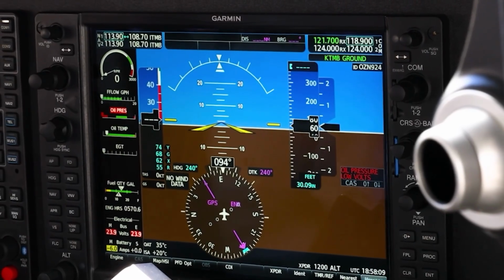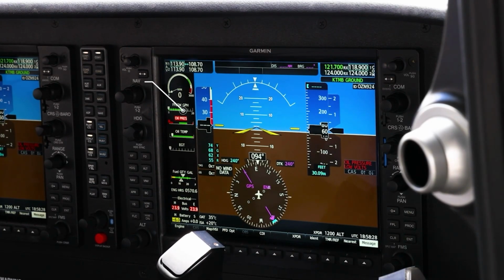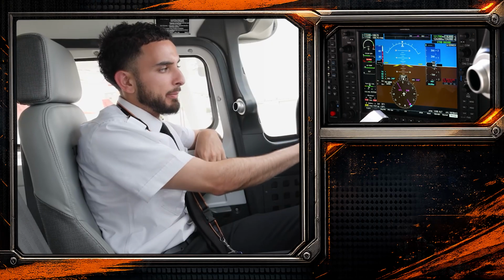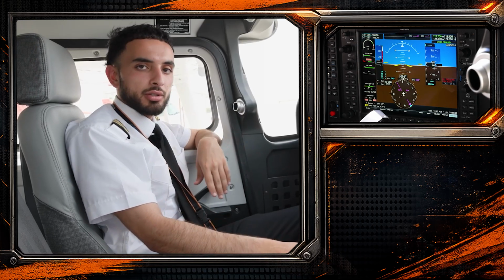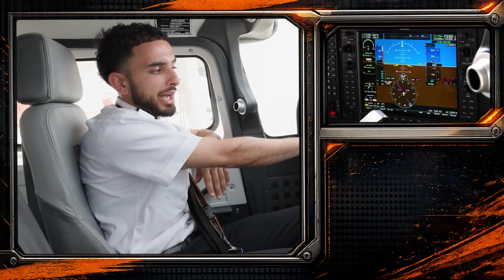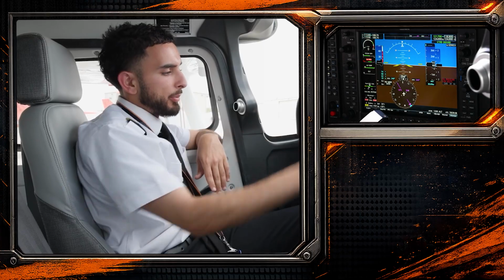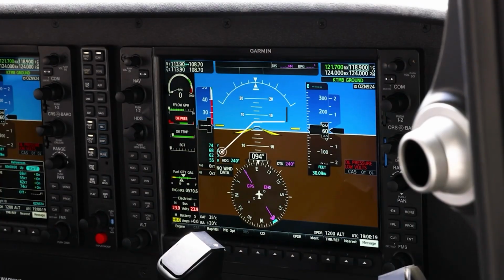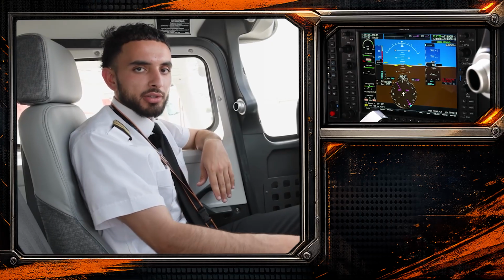G1000 Primary Flight Display Explained - What Every Student Pilot Needs to Know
If the G1000 looks like a wall of information the first time you sit in front of it,
you're not alone — and that's exactly what this video is for.

In this lesson, we walk you through the Primary Flight Display of the Garmin G1000,
breaking down every section so it actually makes sense before you ever leave the ground.

Here's what we cover:
— How the G1000 compares to the traditional six-pack steam gauges
— The airspeed indicator, attitude indicator, and slip/skid indicator
— How to read your altimeter and vertical speed indicator on the PFD
— The HSI and why it replaces the old-school heading indicator
— COM and NAV radio layout, soft keys, and transponder input
— V-speeds displayed on screen and why they matter

The glass cockpit isn't harder than analog — it's just different.
Once you understand the scan, it all clicks.

We drop new aviation content every week designed specifically for student pilots.